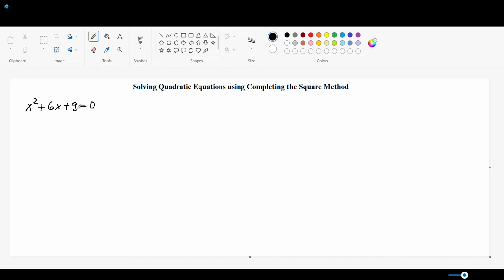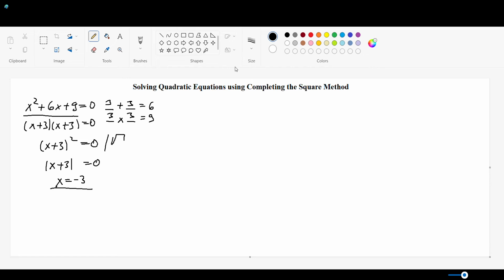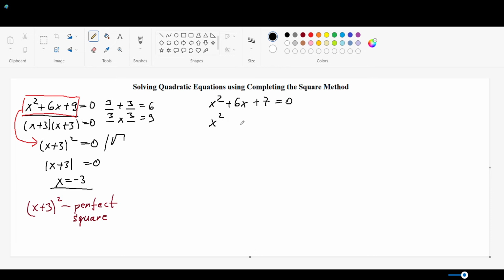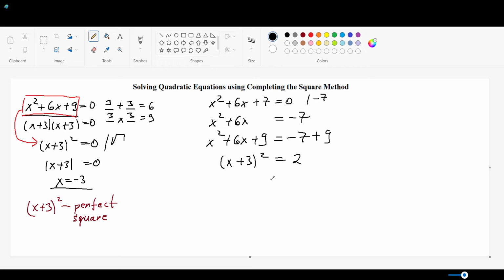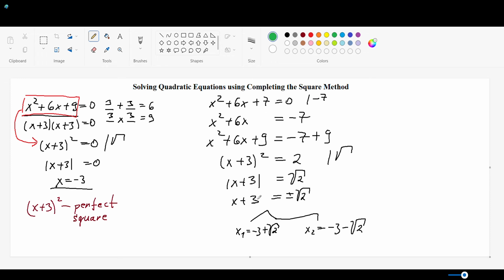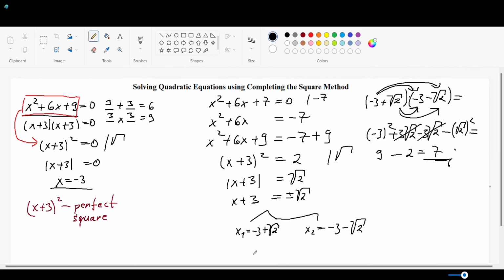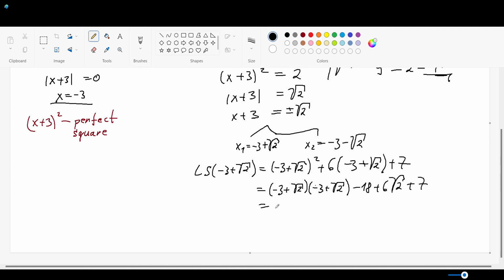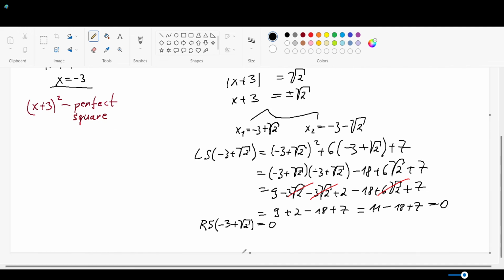Solving Quadratic Equations Using Completing The Square Method